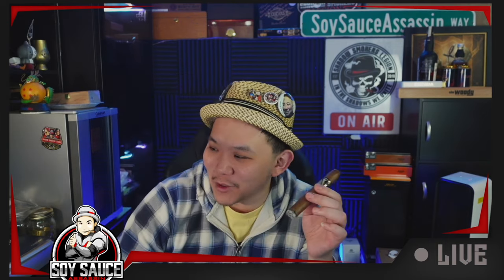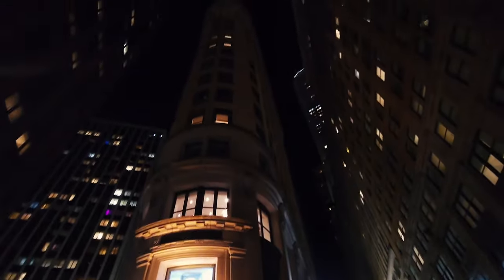Crown Head La Verada